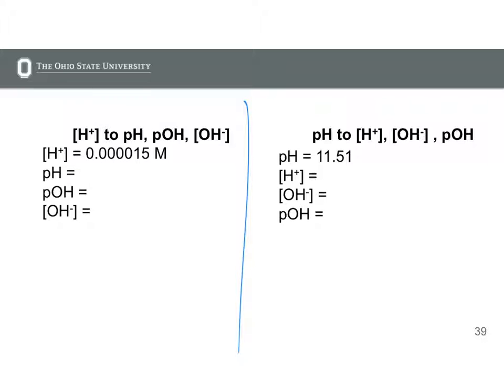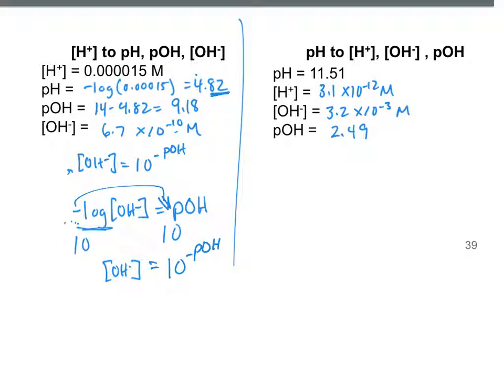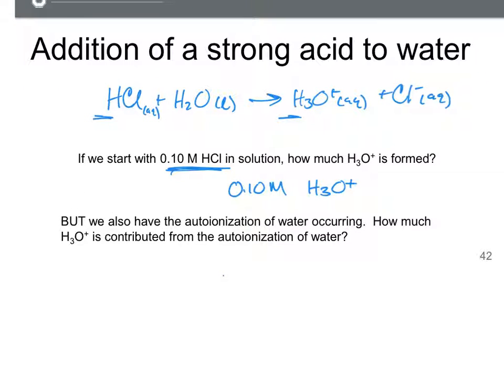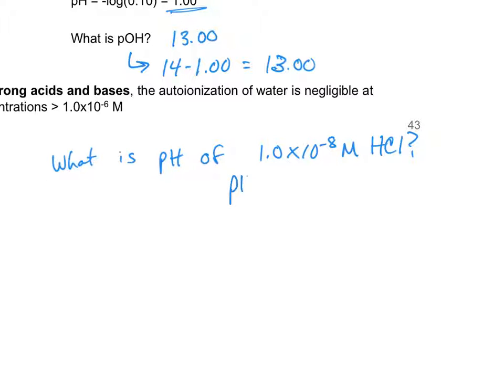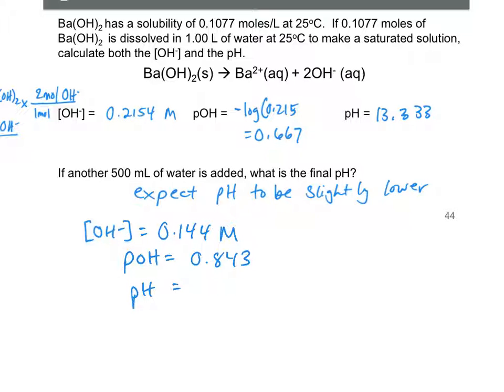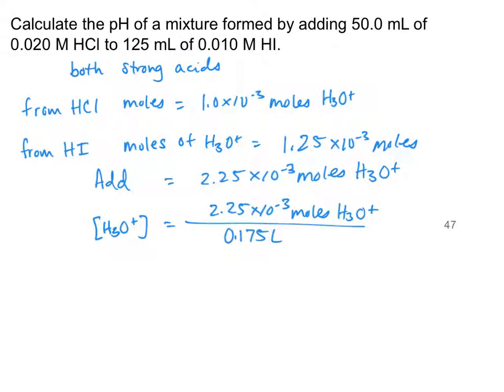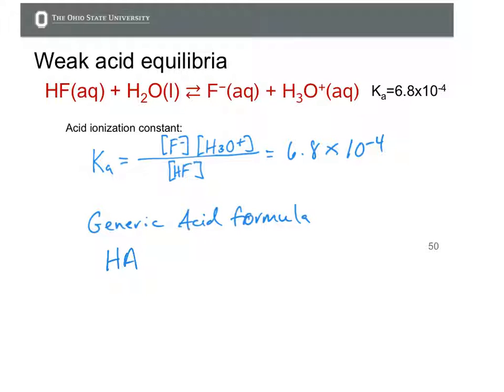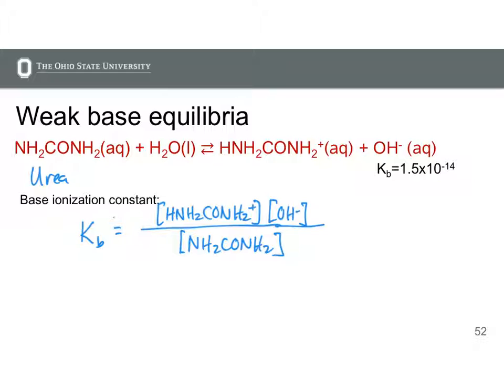CH 16 10-2-19